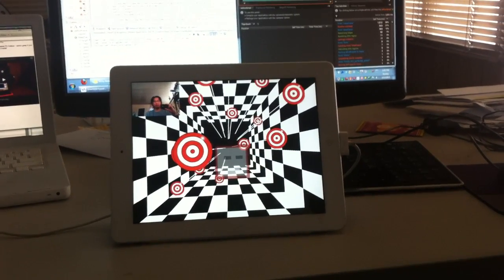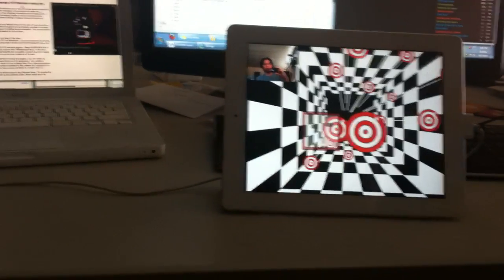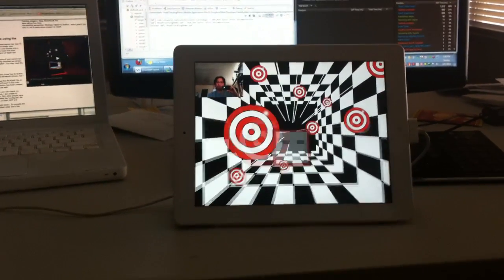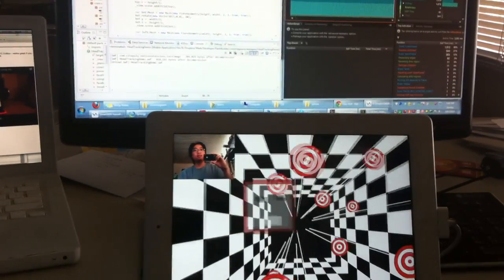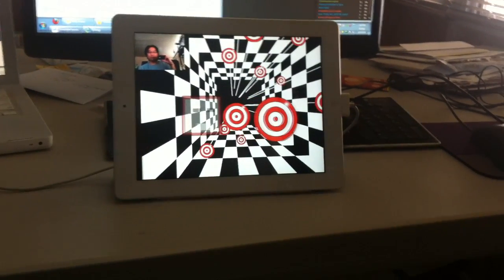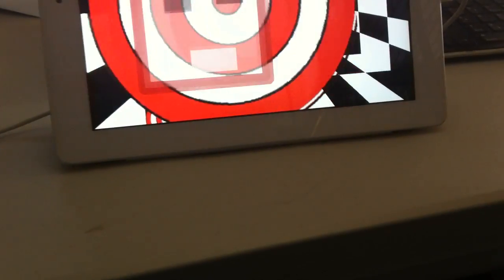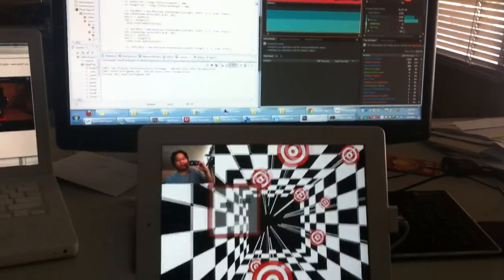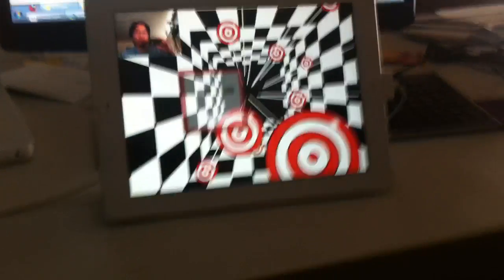Head Tracking with Adobe AIR for iPhone, iPad, and iPod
Using the Face Detection Native AIR Extension and Away3D, it is possible to do head tracking within your Flash game on iOS. This video recreates what Johnny Lee did with the Wii Remote and sensor bar on the wii but with just an iPad and my head.